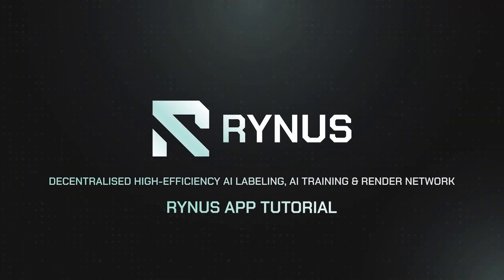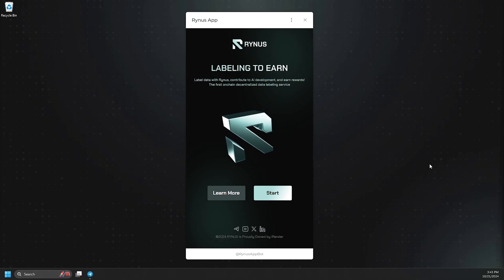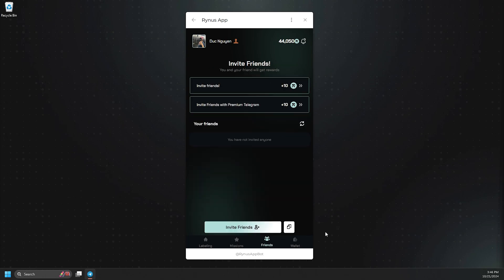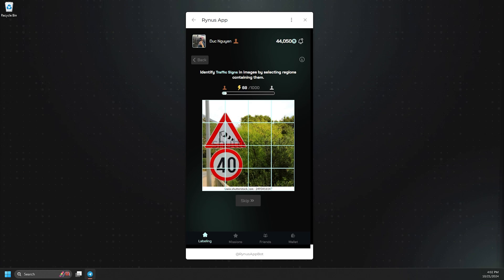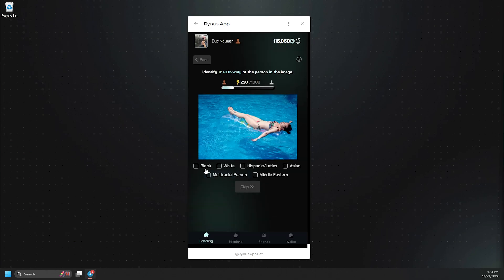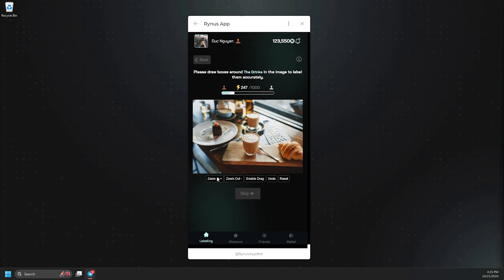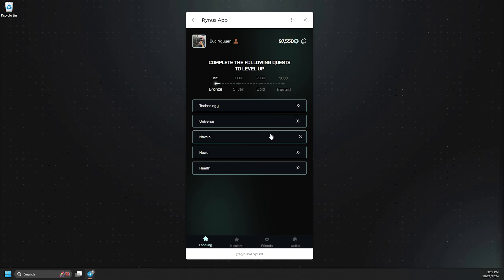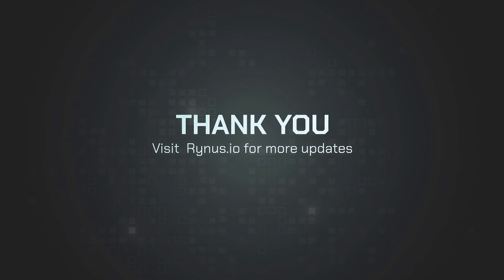Telegram Mini App Guide (Version 1) | Rynus Network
This guide is for the first version of Rynus Mini App. Check the latest video for the most up-to-date instructions